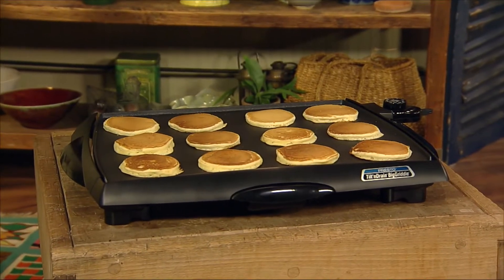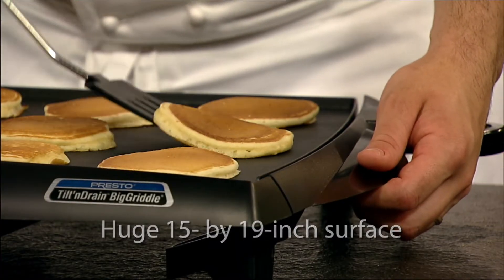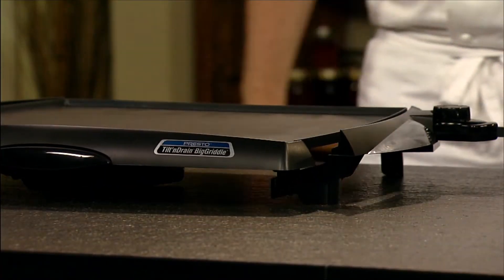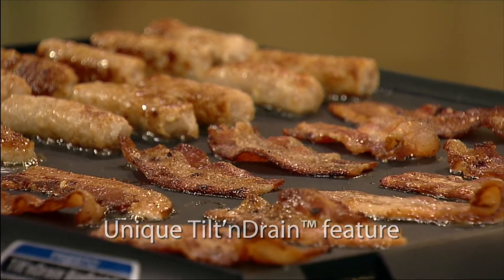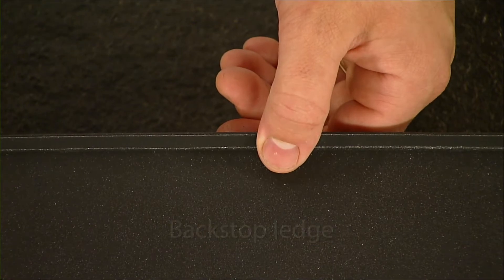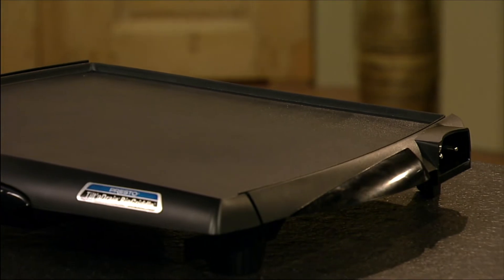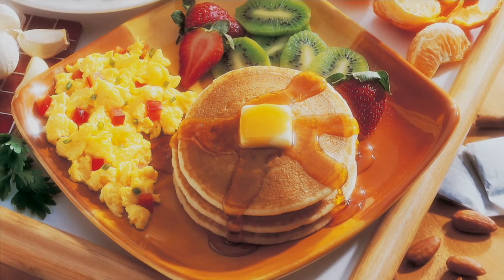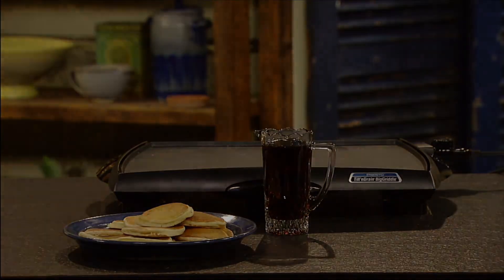Presto® Tilt'nDrain™ BigGriddle® cool-touch griddle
Efficient "square" shape holds more pancakes, eggs, and sandwiches than most conventional rectangular griddles.

Big 14" x 15" cooking surface with built-in backstop ledge. Exclusive Tilt'nDrain™ feature lets griddle adjust from a level grilling surface for eggs and pancakes to a tilted draining surface for meats. Cool-touch base surrounds the grilling surface on the front and both sides.'

Easy to clean and store. Fits in most dishwashers and standard 18-inch cabinets. Slide-out drip tray removes for easy cleaning.

Control Master® heat control maintains the proper cooking temperature automatically.

Premium nonstick finish provides stick-free cooking and easy cleaning. Fully immersible and dishwasher safe with heat control removed.

Stock No. 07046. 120 volts AC, 1500 watts.